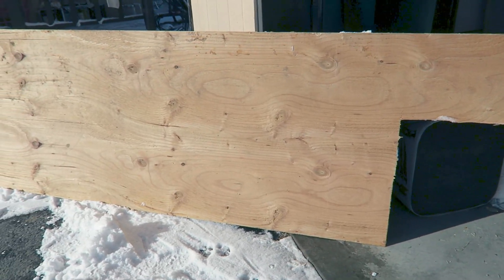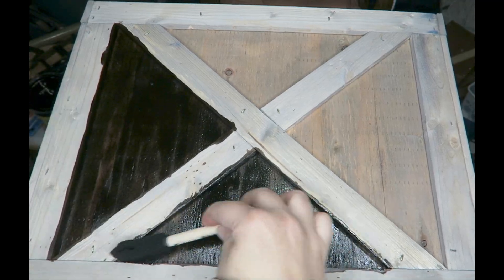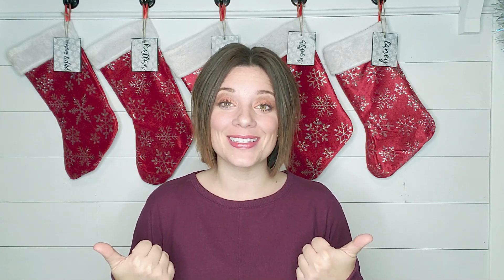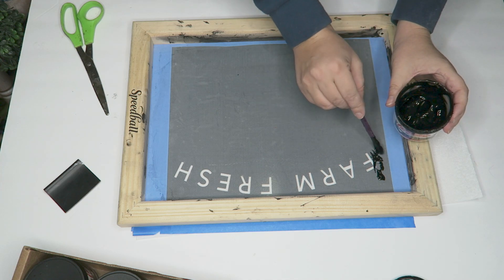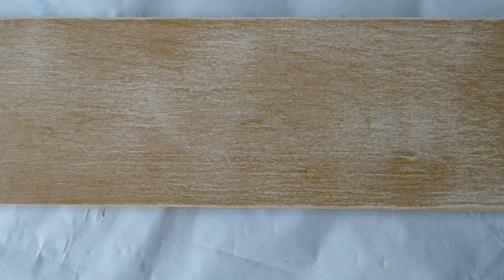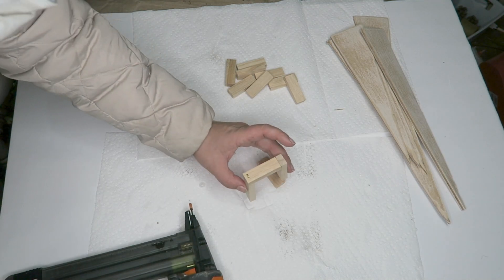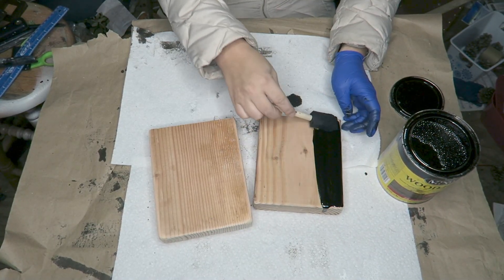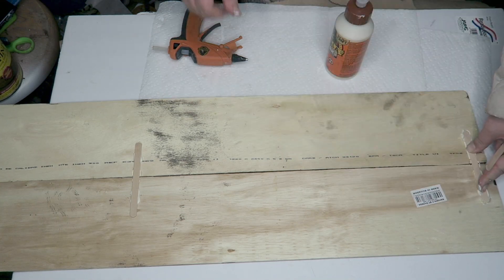5 Christmas Farmhouse DIYS // Friend Friday Christmas Hop!!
2. (This is a clip from the show that is on Netflix)

3. (this is a documentary and totally worth the watch!!)

Speedball Fabric Paint

Speedball Screen

Instagram Inspiration account for the screen printing: @pigskinsandpigtails

Ucon, ID
83454